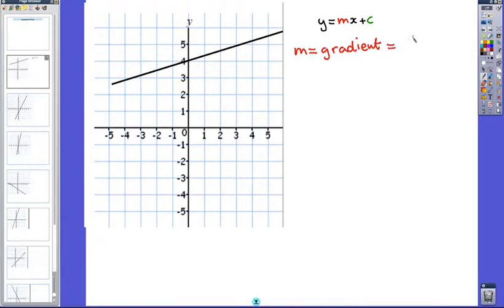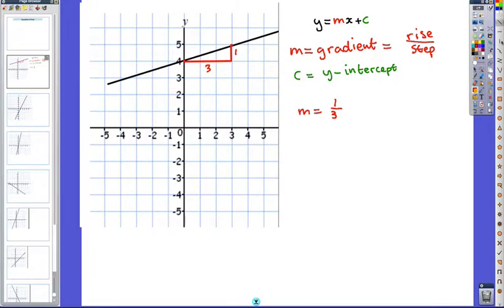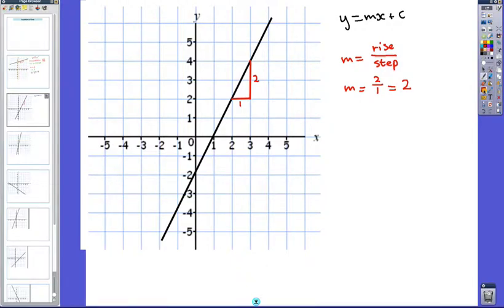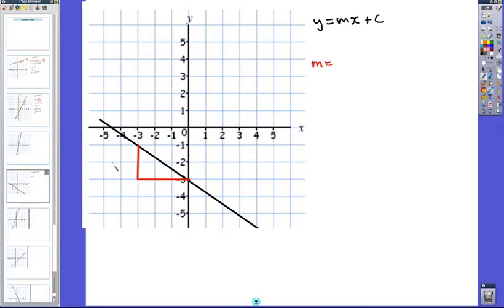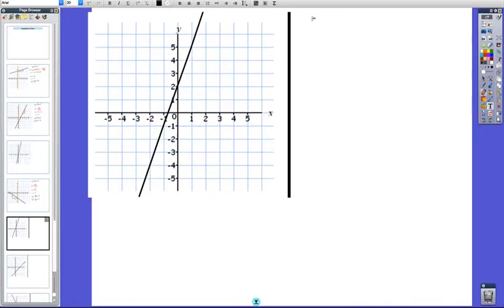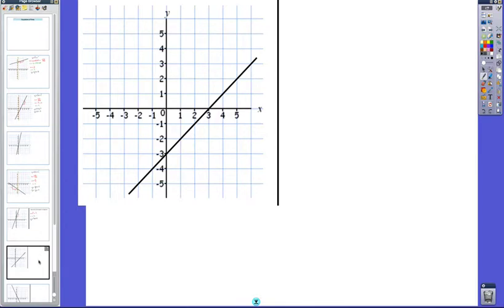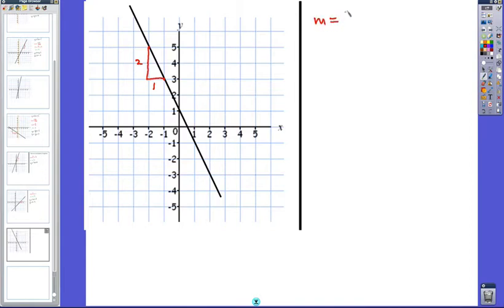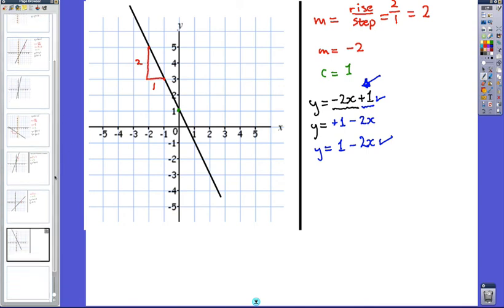Equation of a line